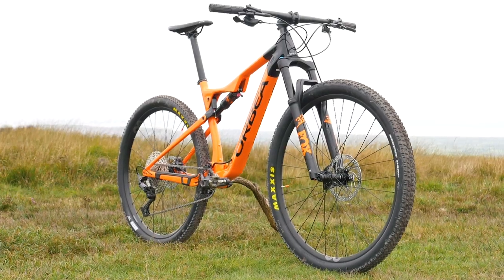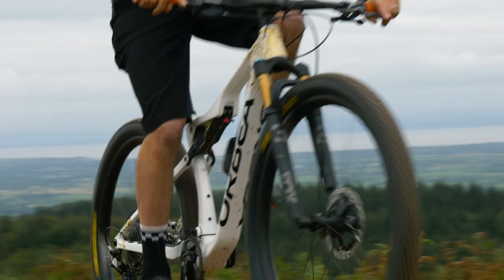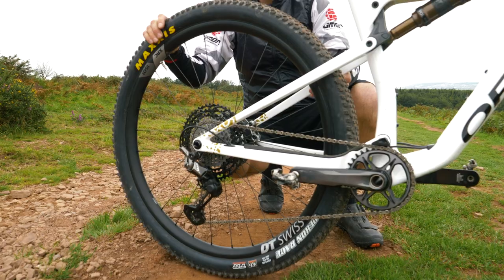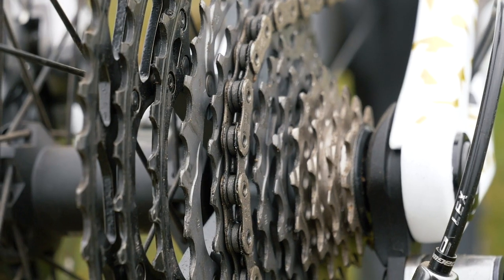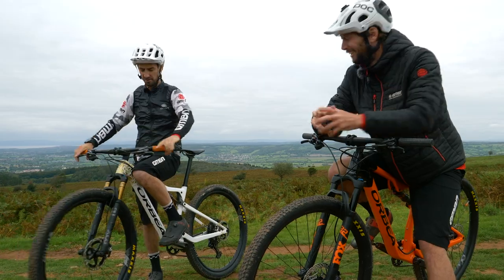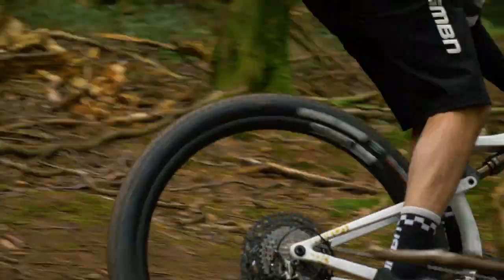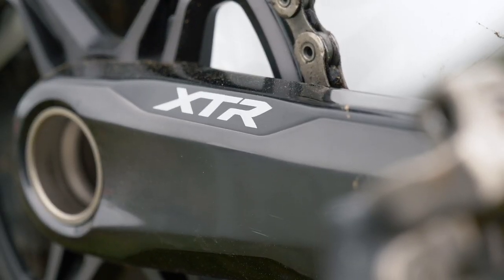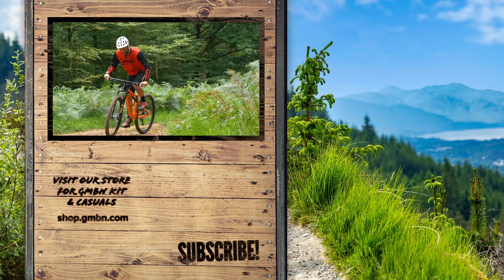Mountain Bike Super Bike Vs Mid Range MTB | What Really Is The Difference?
You might have seen our super bike vs cheap bike video, but what about the middle ground? How does a mid range full suspension mountain bike stack up against a top end MTB? To find out, Neil and Rich went on a cross country ride!

How does a £7,700 bike compared to a £2,200 MTB? The materials used in its construction is the main difference, watch now to find out more!

If you'd like to contribute captions and video info in your language, here's the link 👍